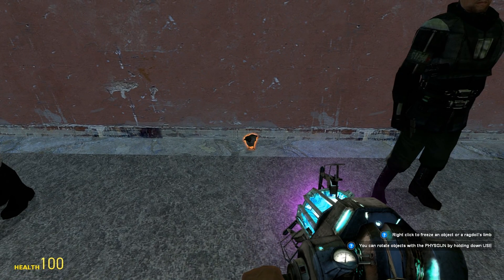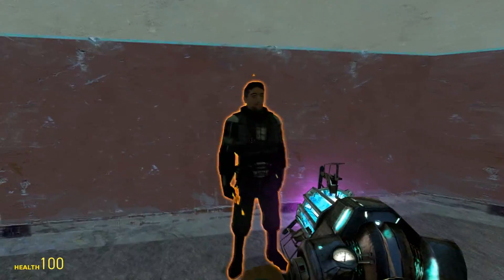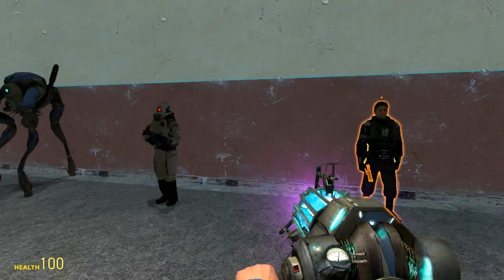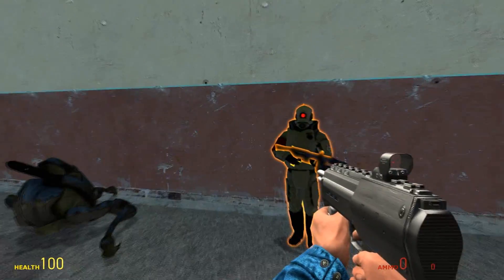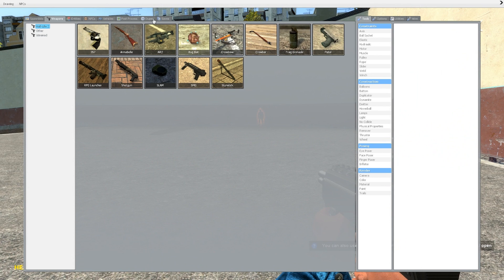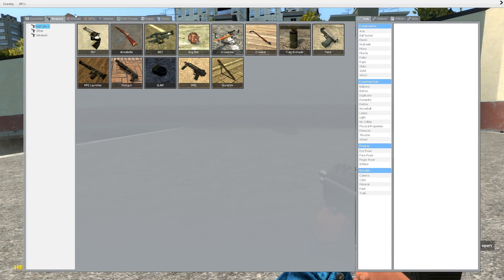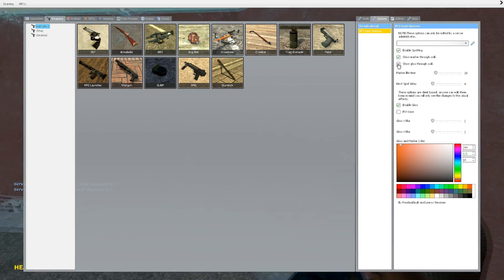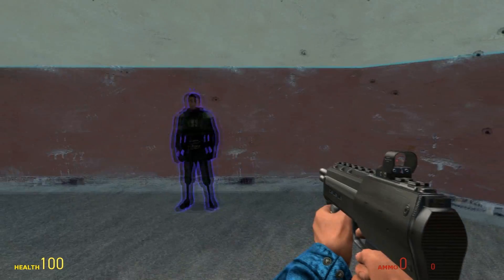Matt plays - Garrys mod - Addon Showcase: Battlefield 3 Spotting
BONUS: Now with Wool socks and Quilts!